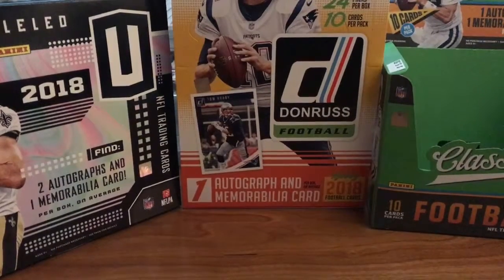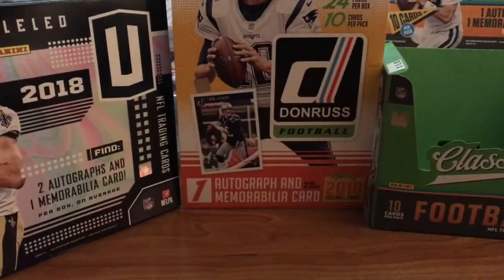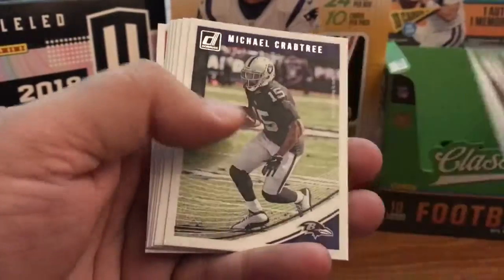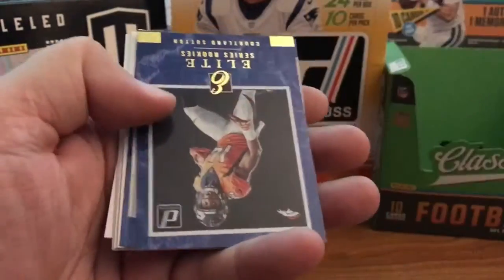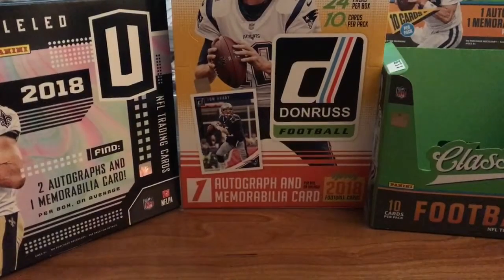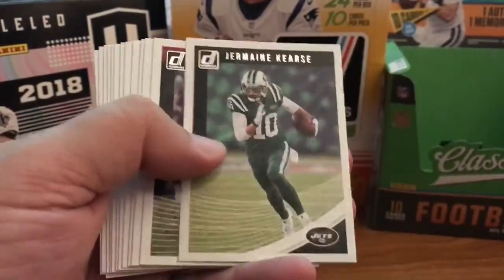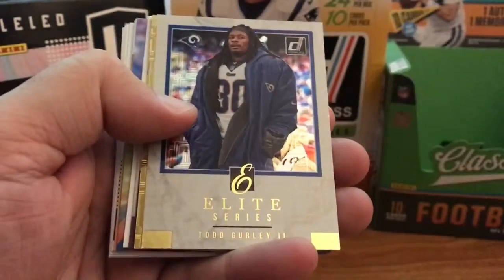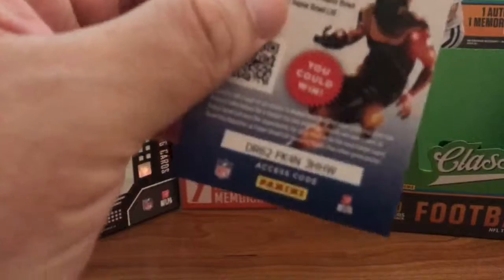The Card Room "2018 Donruss Hanger Boxs"